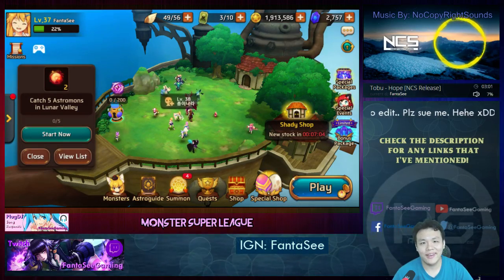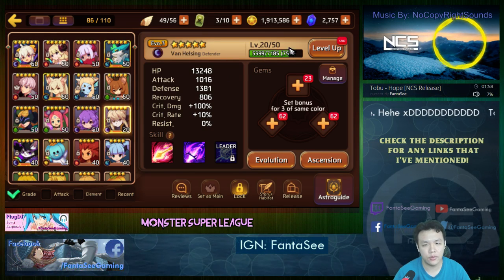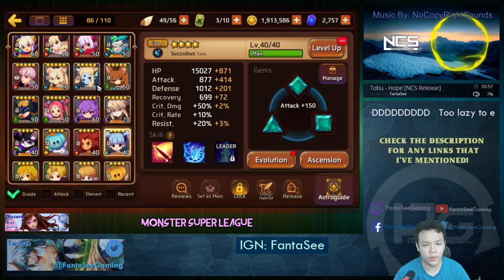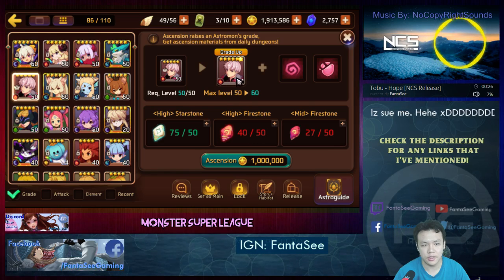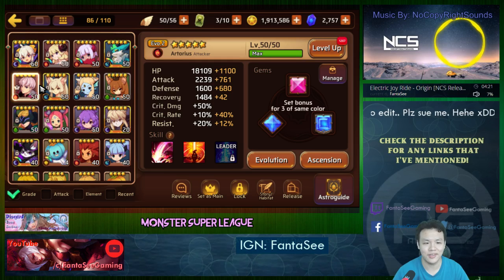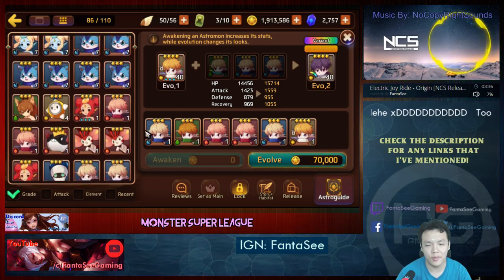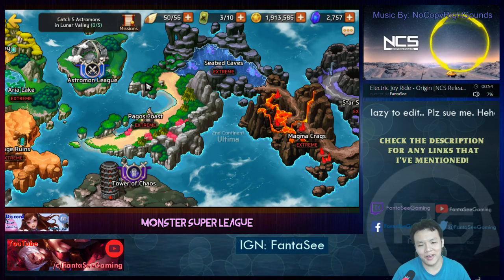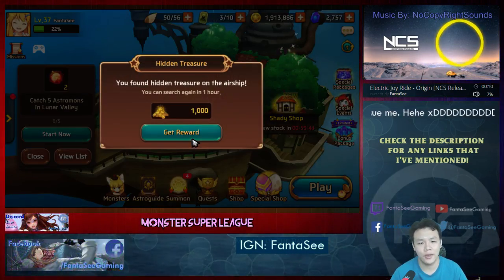Monster Super League: DAILY PLANS AND GOALS - DARK MONSTERS GALORE!! ♕D.6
⚔Game Accounts:

♙League of Legends:
Taiwan: Perfect_Is_SHlT

♟B.net BattleTag:
FantaSee#11954 (WoW)
WaifuMaker#4848 (Overwatch)

♙Monster Super League:
FantaSee

✌ Programs Used:
~~ Nvidia Shadowplay